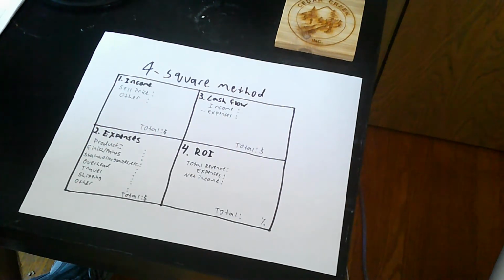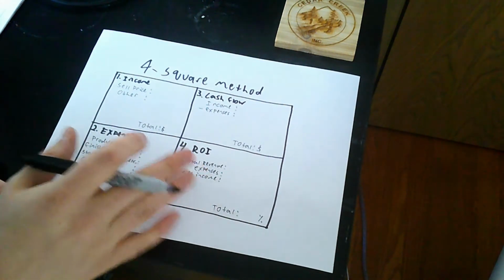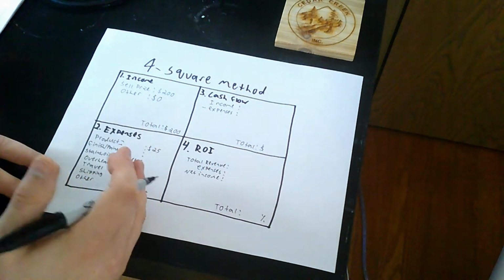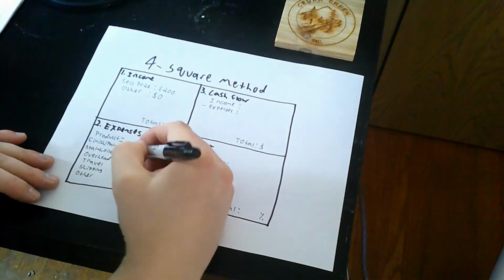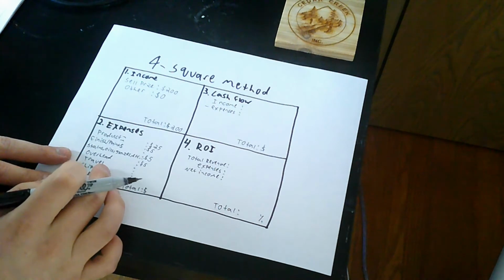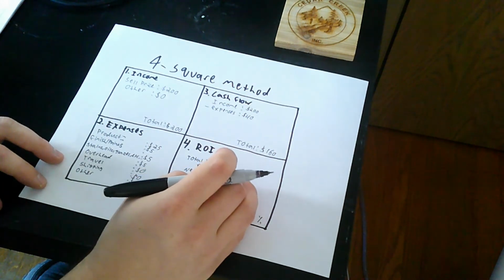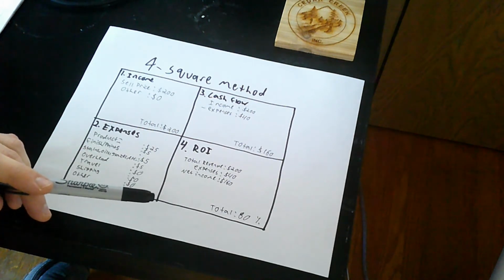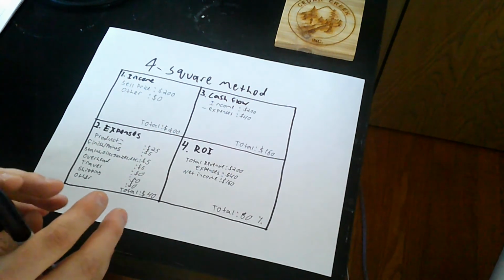Make an income flipping furniture?...WATCH THIS!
This video is a great way to implement a plan behind flipping furniture.  I use this before every project I buy so I can have the greatest income potential in terms of my return on investment! (ROI)
This simple four square method contains the following:

INCOME:
product sale price
other profit...

EXPENSES:
product cost
finishes/paints
stains/oils/glazes/etc.
overhead
travel
shipping
other

CASH FLOW:
Income - expenses = ?

ROI:
cash flow / net income = ?